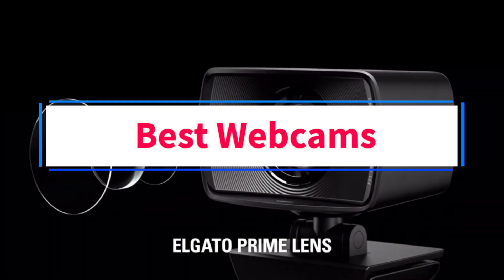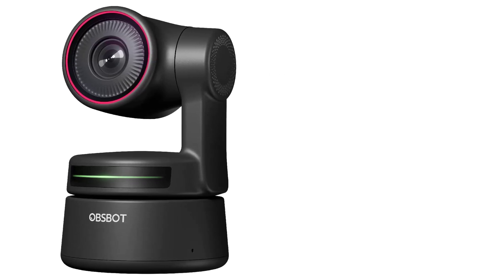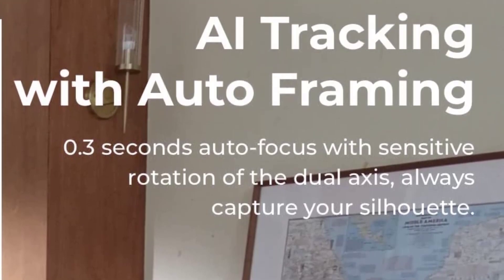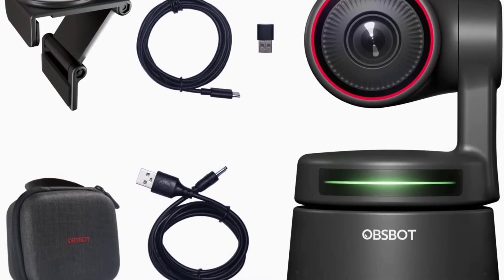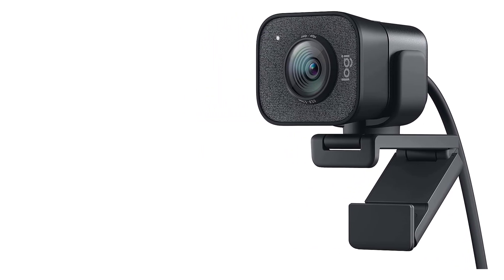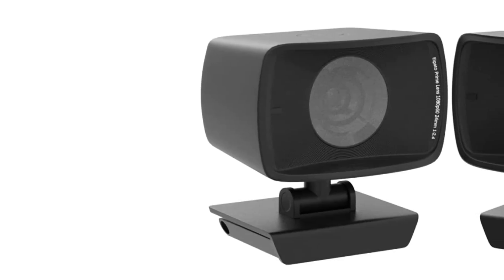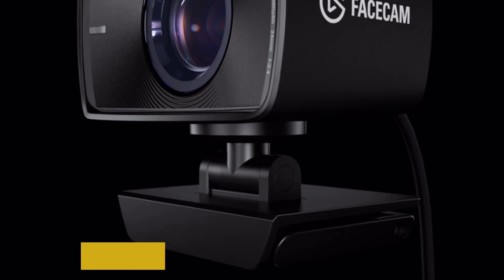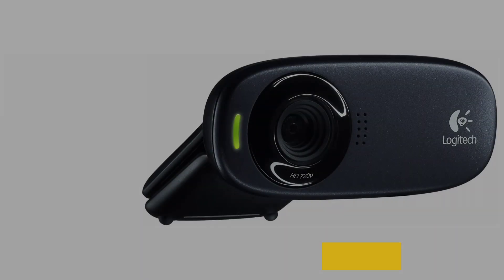Top 4 Best Webcams Reviews in 2023 - The Best Webcams 2023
1. OBSBOT Tiny PTZ Webcam.

2. Logitech StreamCam.

3. Elegato Facecam.

4. Logitech C310.

In this video, we listed the Best Webcams ?